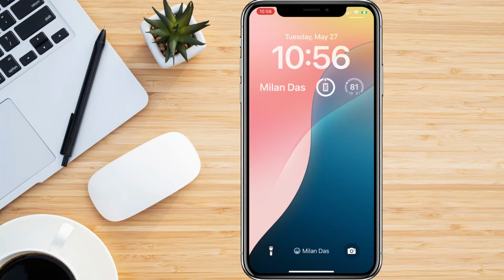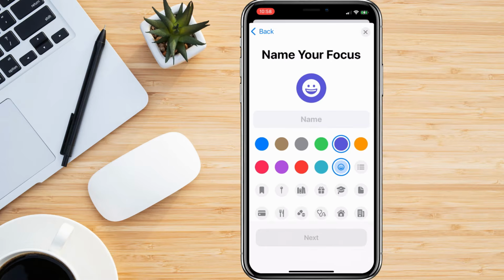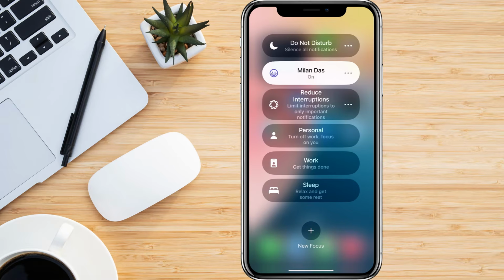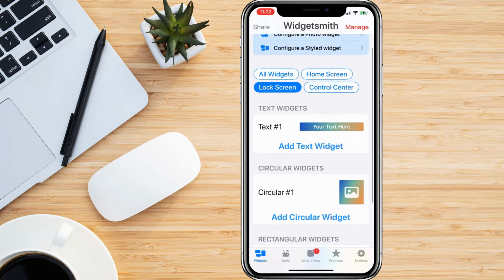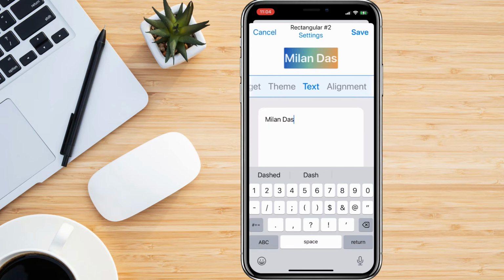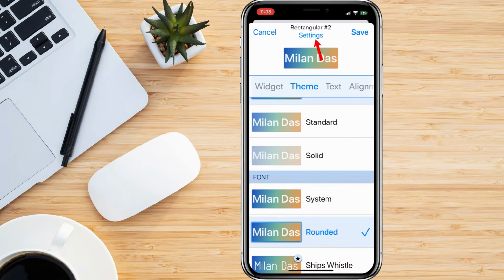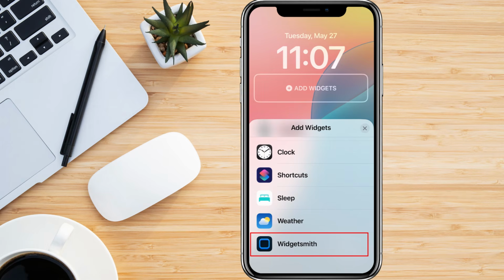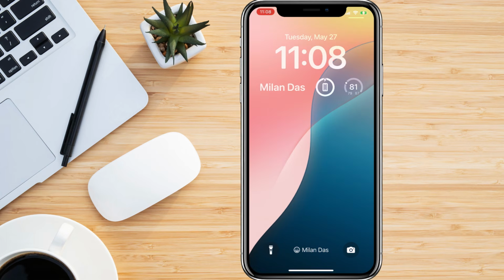How to Add Your Name on Your iPhone Lock Screen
Want to personalize your iPhone lock screen with your name or a custom message? In this step-by-step tutorial, I’ll show you two easy and effective methods to display your name on your iPhone’s lock screen—no paid tools required!

🔹 Method 1: Use the built-in Focus Mode feature to add a clean label with your name at the bottom of the lock screen.
 🔹 Method 2: Use the free Widgetsmith app to create a customizable text widget that appears directly on your lock screen.

Both methods are beginner-friendly, work on the latest iOS versions, and let you customize the look and feel of your lock screen exactly the way you want.

✅ Works on iPhone with iOS 16 or newer.
✅ 100% free to use.
✅ Clean and professional look.